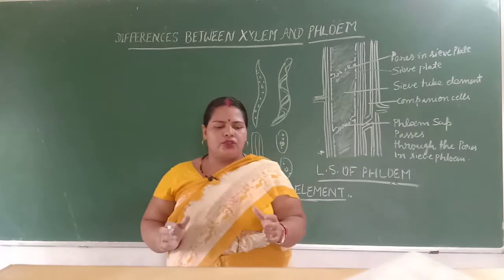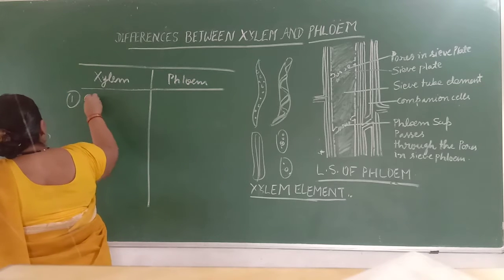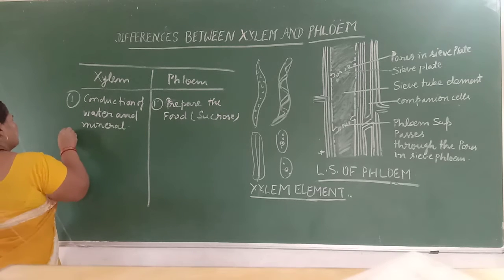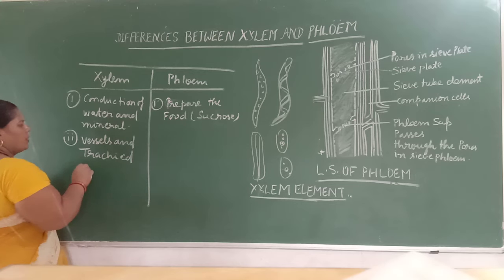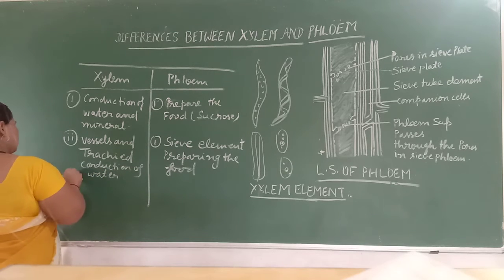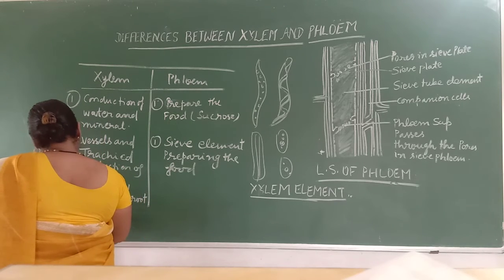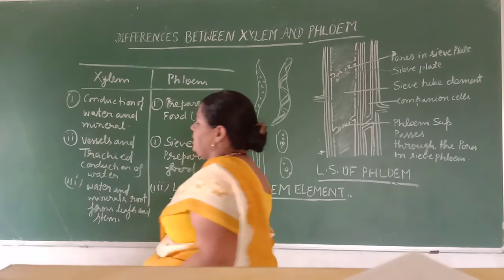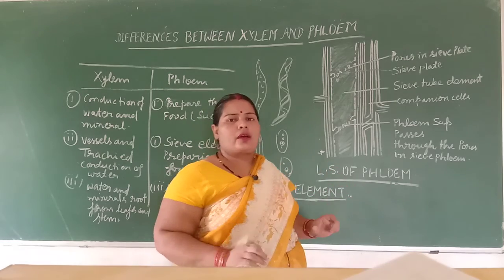Differences Between xylem and Phloem.